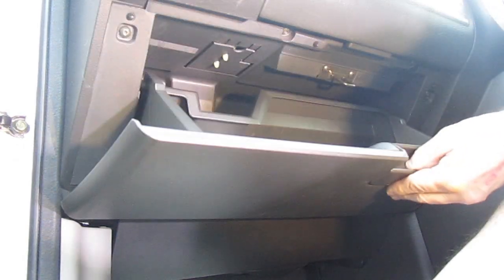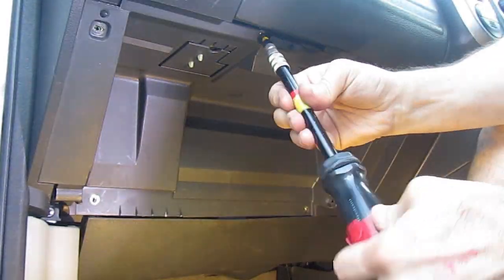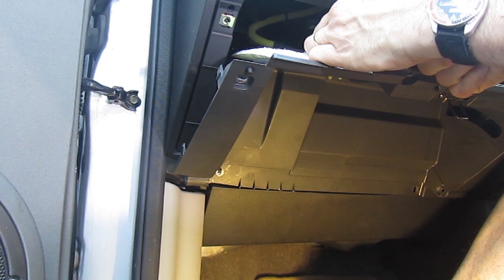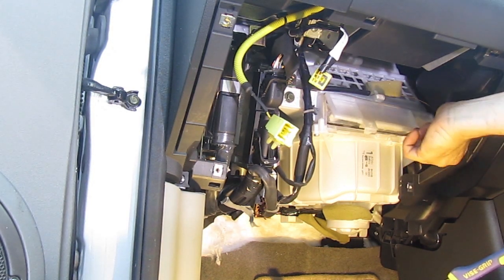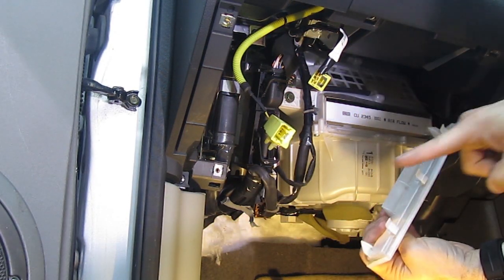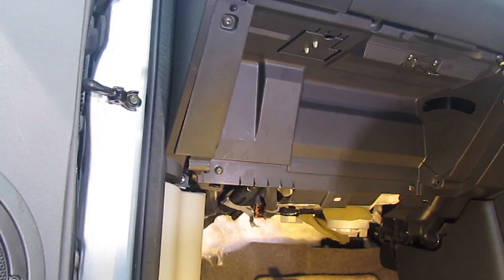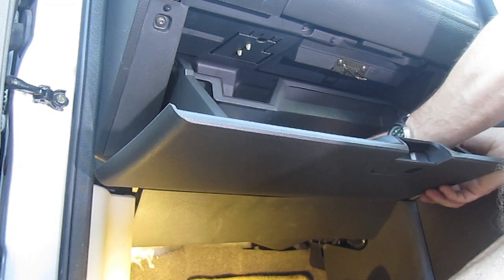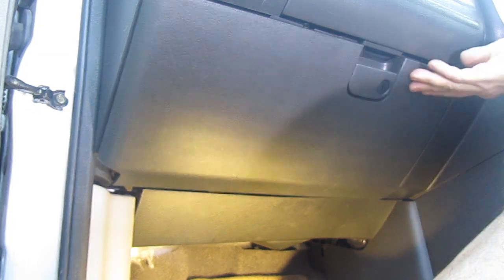Nissan Pollen Filter X Trail and similar models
Nissan Pollen Filter   X Trail and similar models - 2007 UK model

they really are worth getting if you ever work on your car !